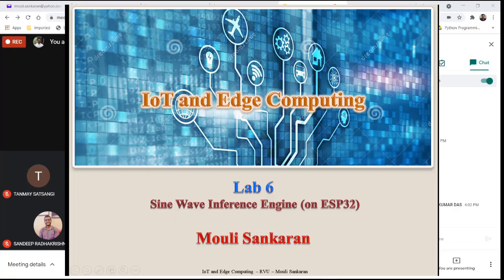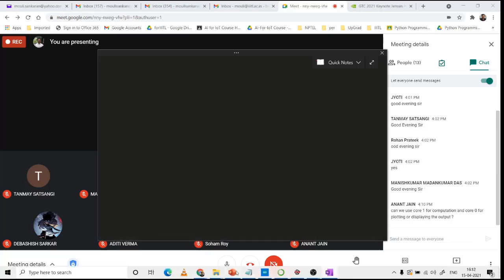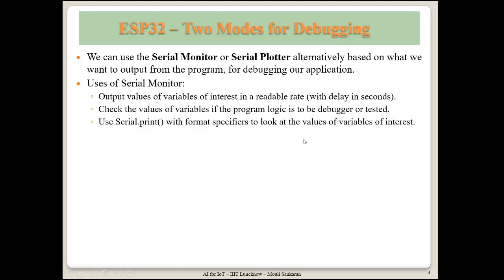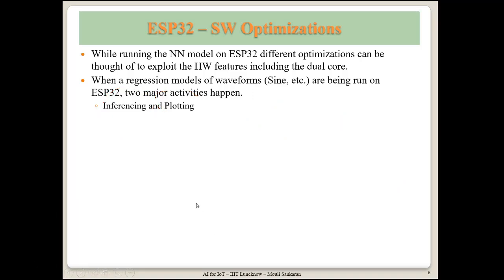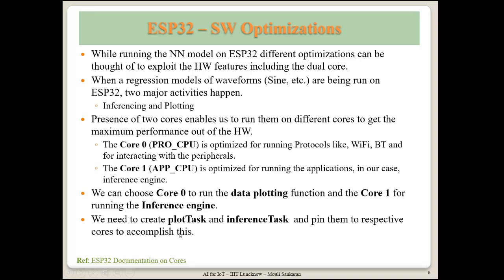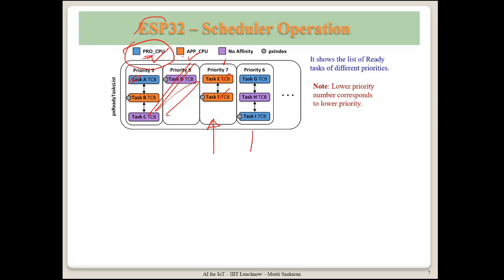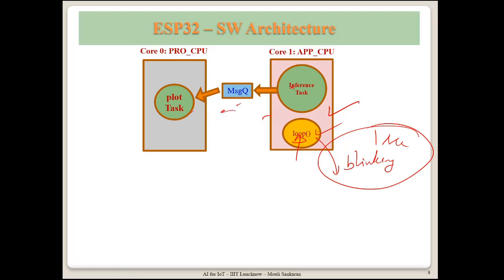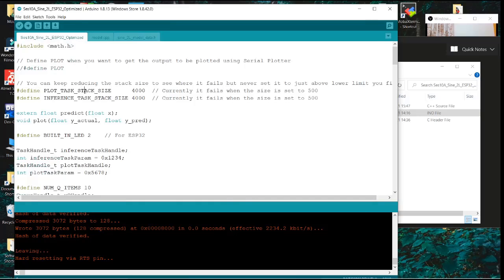Lab6: Sine Wave Inferencing on ESP32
Two modes for Debugging
Serial Monitor and Plotter
Use of ifdef and ifndef
ESP32 SW Architecture
For better Performance
Steps of Sine wave generation
Running it on ESP32
Complex Function – Lab 6 Assignment